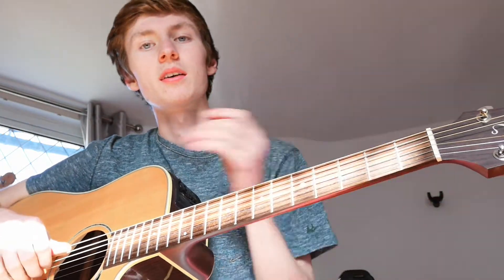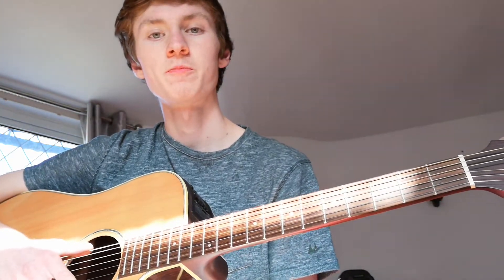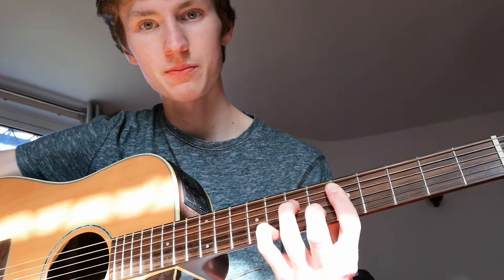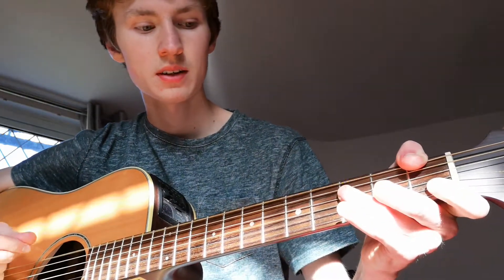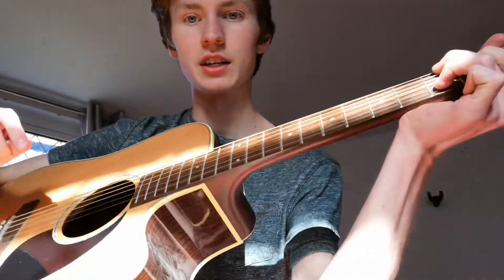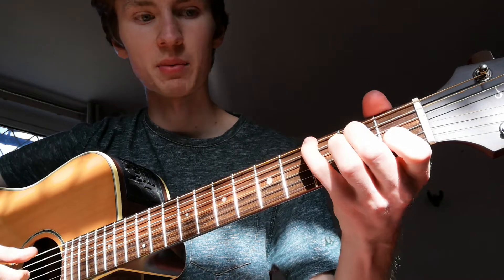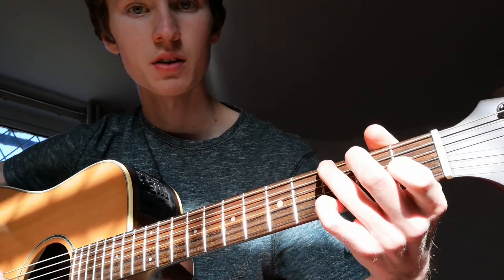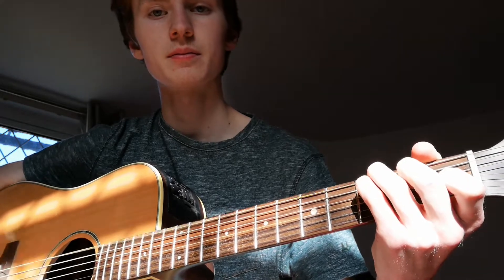I don't wanna see you cryin anymore GUITAR LESSON (Adam Melchor)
This is my lesson for the way I play Adam melchor's I don't wanna see you cryin anymore